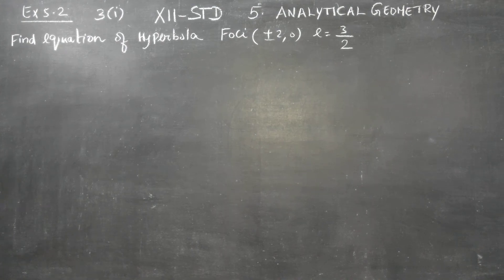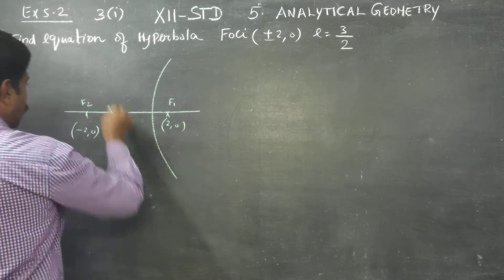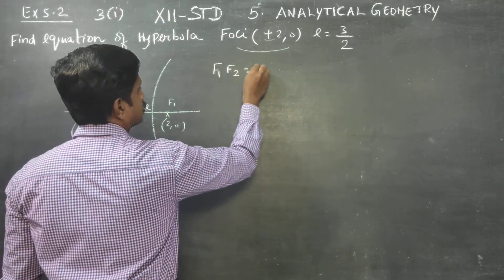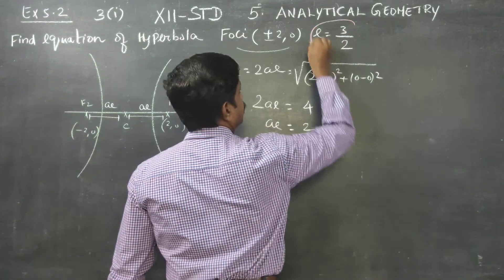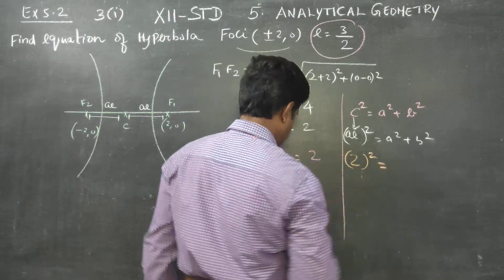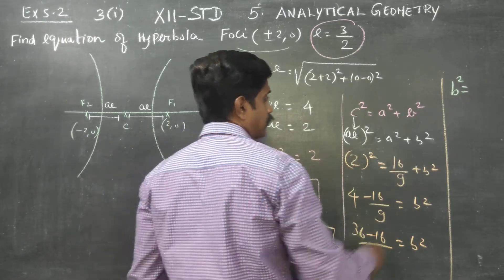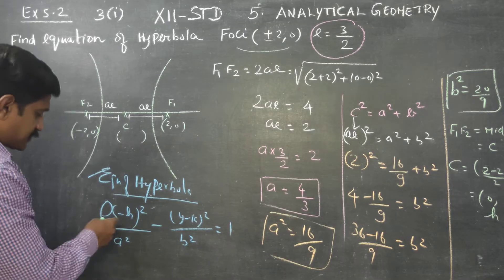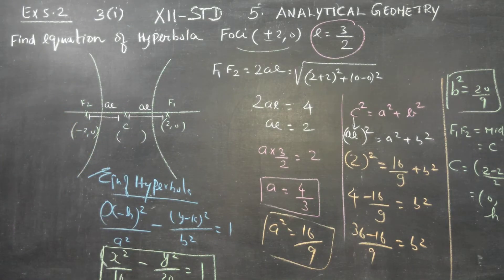12th STD Ex.5.2(3)(i) Equation OF HYPERBOLA with foci (+-2,0), eccentricity = 3/2